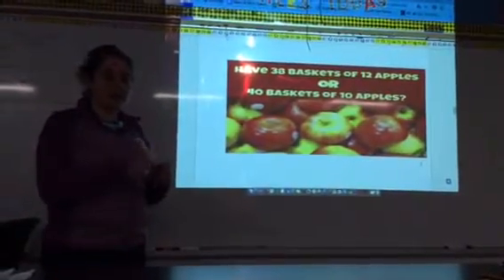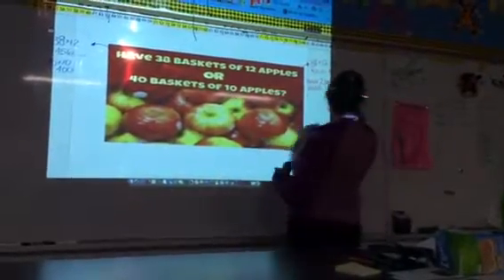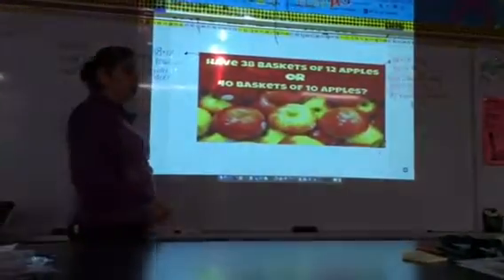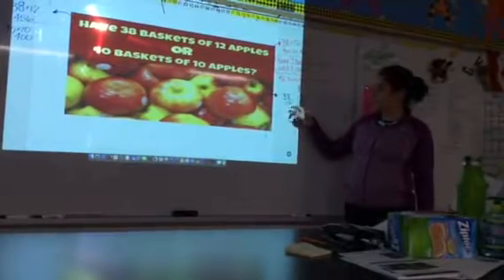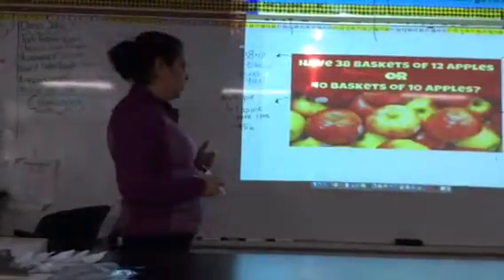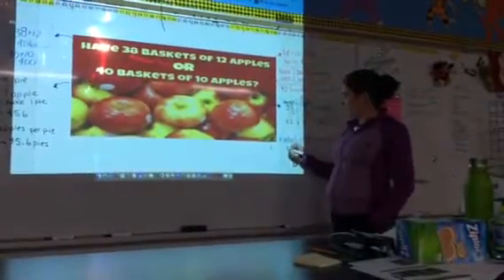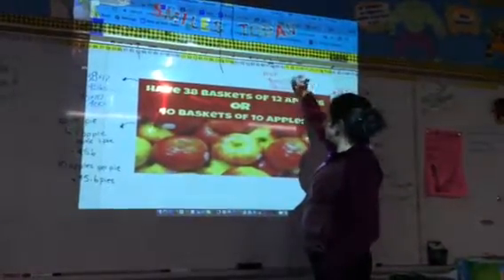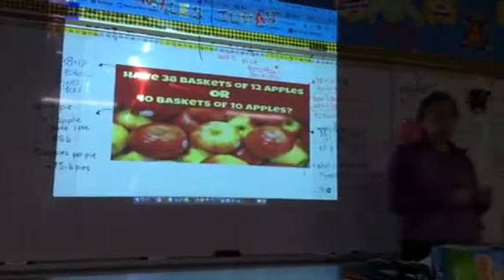Math Talk 7A